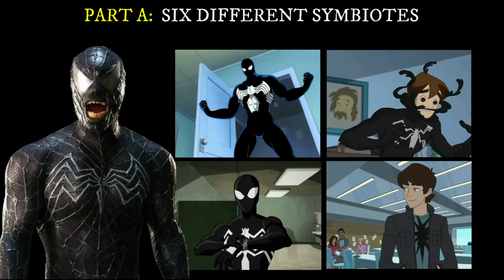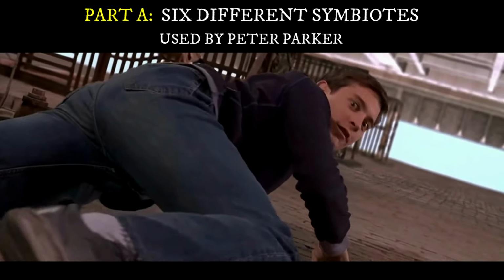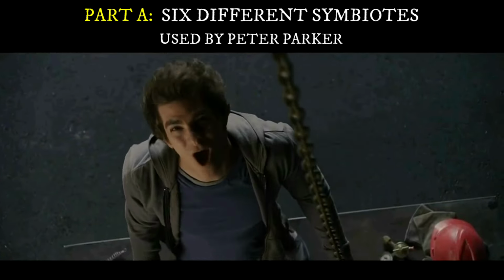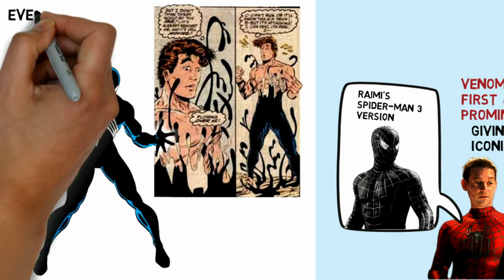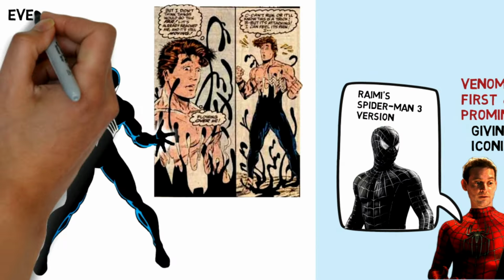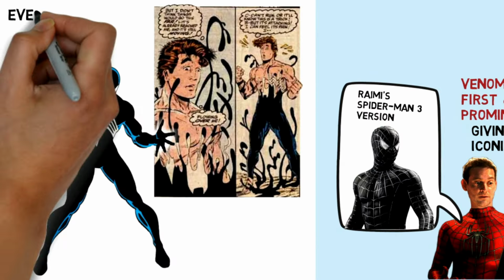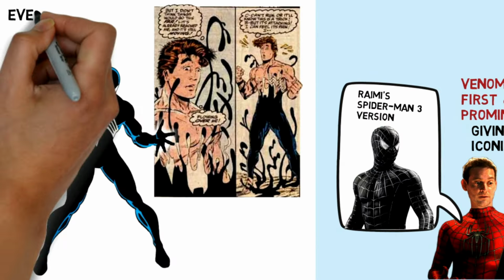The PETER PARKER Infographics Compilation Video (SPIDER-MAN) Part 1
0:00 Peter's Symbiotes
3:45 Peter's Super-Friends
8:59 Weird Spider-Men